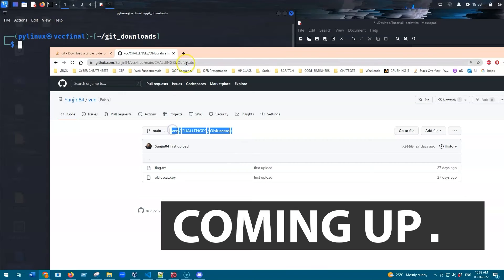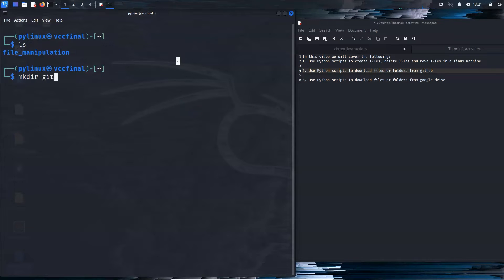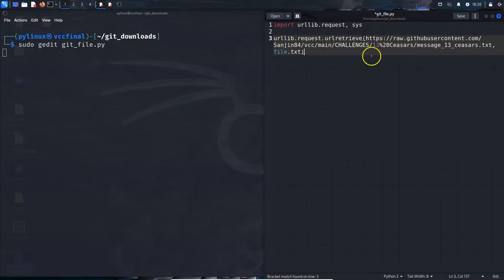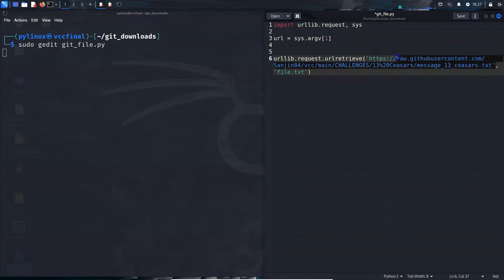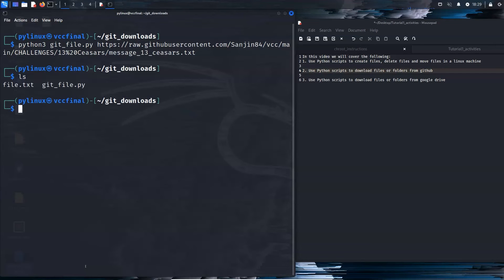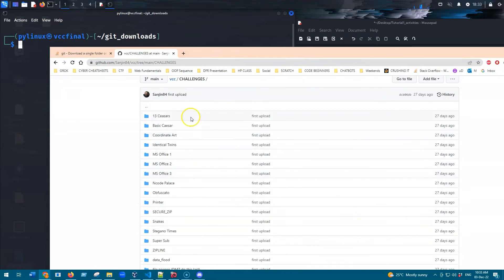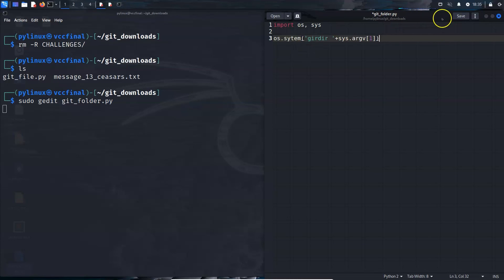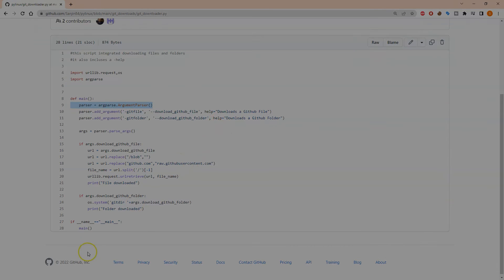Download files and folders from GitHub with Python scripts.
In this video you will learn how to use Python to download files and folders from GitHub. I will do this in a Linux environment executing scripts from the command line. However the very same scripts will work on Windows as well

Sanjin Dedic is a highly qualified and experienced robotics engineer and educator, with over a decade of teaching experience in the field of digital technologies. He has co-authored a book on the micro:bit titled "From Go to Whoa with Physical Tech," and has developed numerous teacher professional development programs in Python, including an Australian Teacher Guide to Object Oriented Programming that received a Google grant in 2021. In addition to his extensive experience in the field of education and technology, Dedic has also recently expanded his expertise by completing professional cybersecurity qualifications and organizing a statewide Capture the Flag event for the Victorian Coding Challenge during the COVID lockdowns.